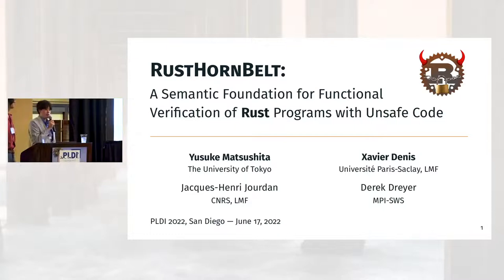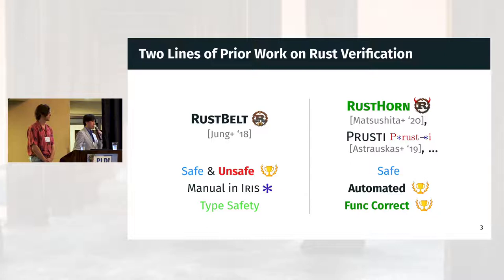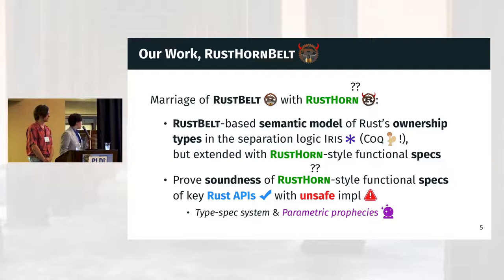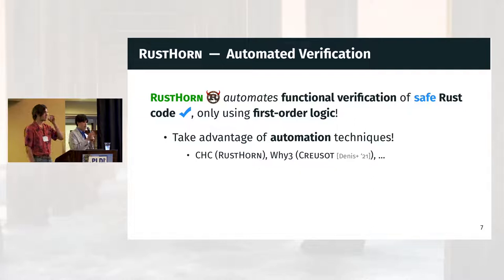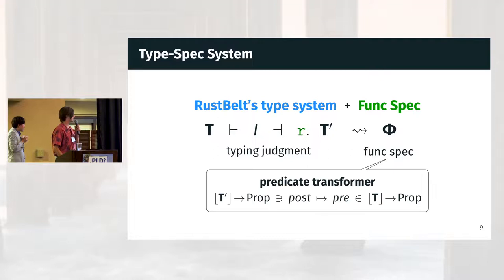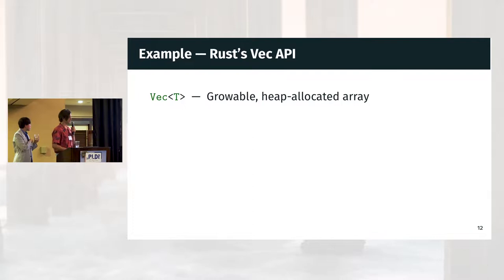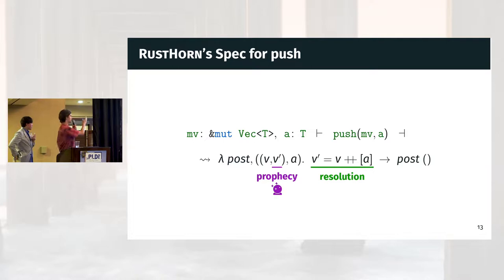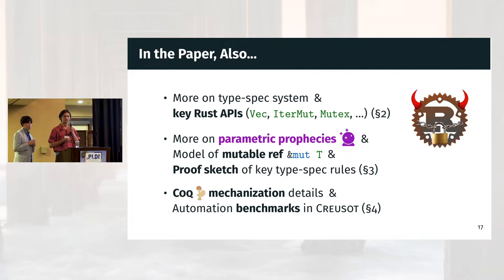RustHornBelt: A Semantic Foundation for Functional Verification of Rust Programs with Unsafe Code